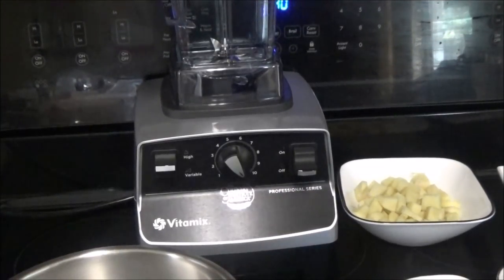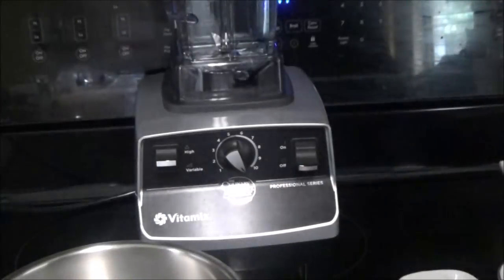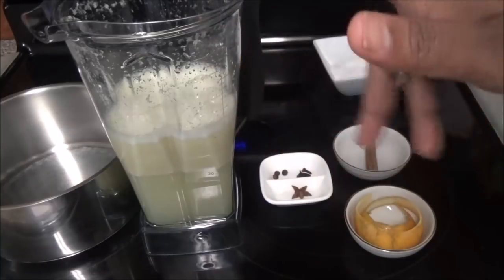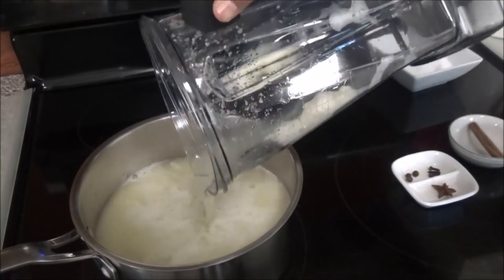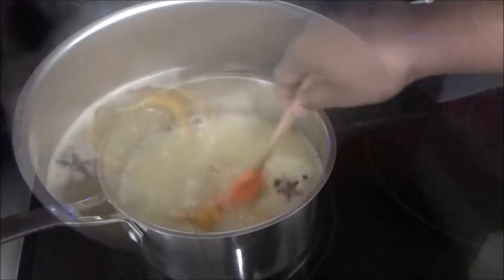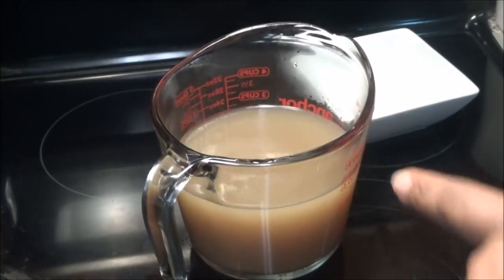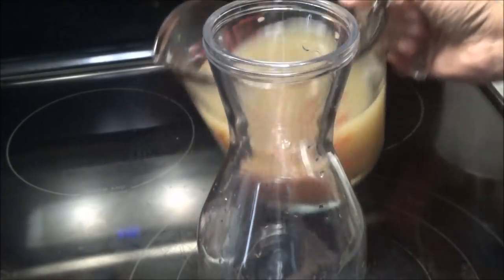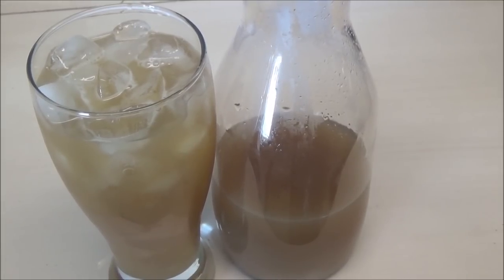Trini Ginger Beer - Version 2 - Episode 530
1/2 lb ginger peeled and cut up
This is the way I prefer my Ginger Beer if you like it fermented then by all means do it that way.

3 all spice berries
3 cloves
1 star Anise
1 cinnamon stick
orange peel
ciliment leaf aka bay rum leaf - pimento racesmosa - optional
alcohol / beer - Optional
2 cups sugar